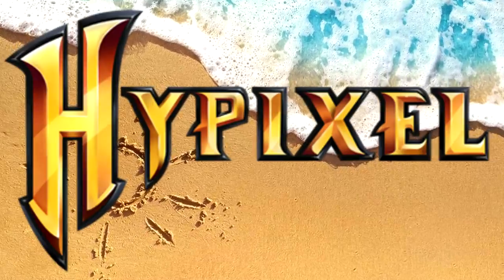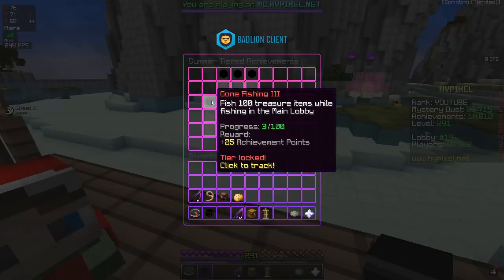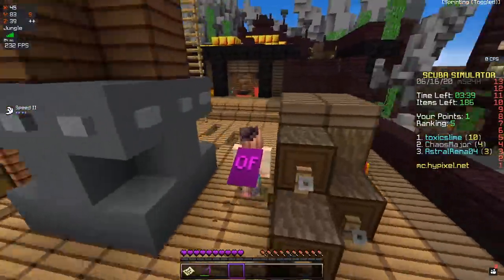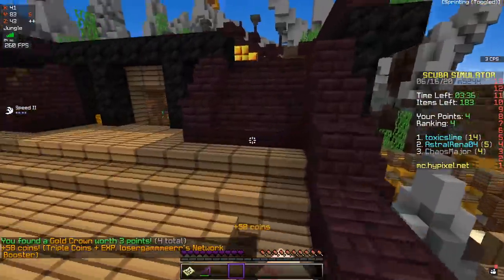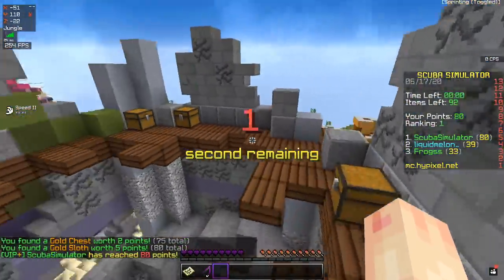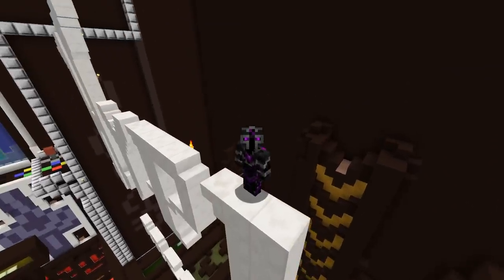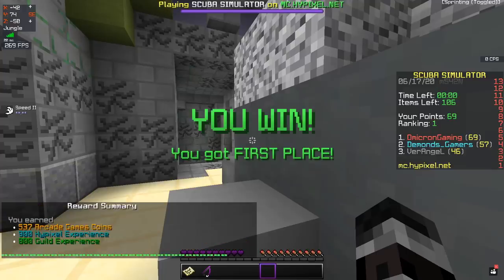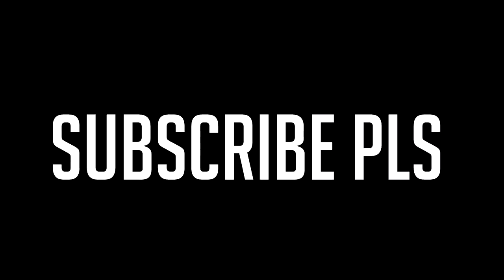Hypixel Scuba Simulator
little bit of a different upload time, this video actually took a while to edit

Trainer Battle - Pokemon OmegaRuby/AlphaSapphire
Title Theme (OST Version) - Super Mario Sunshine (Siivagunner)
relaxing pokemon music compilation vol 1
Undella Town (Summer) - Pokemon Black & White

Grinch Simulator gameplay from Technoblade
Easter Simulator gameplay from Zyphon

🚫Rules

No advertising.
Have fun, be nice to others! 👌

Got all the way down here? Well,
to the bottom of the description. Enjoy your stay.